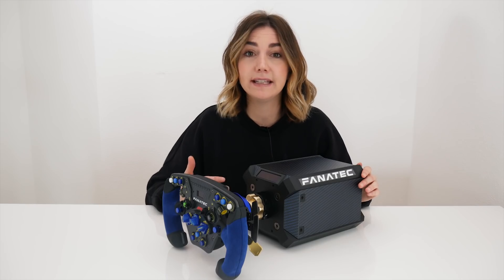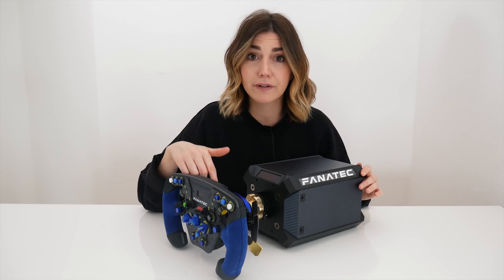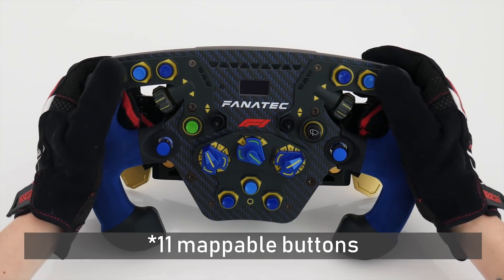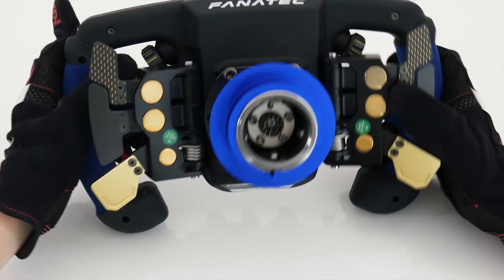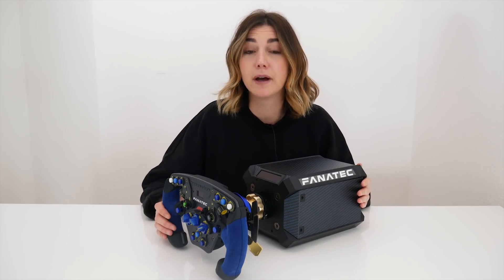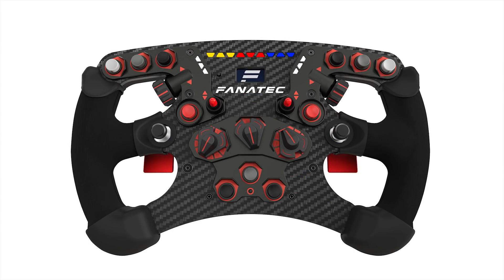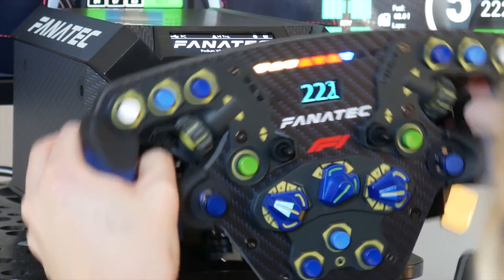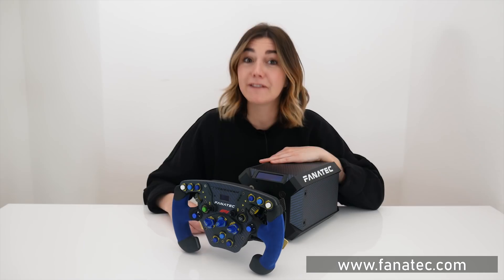Unboxing & Quick Look l Fanatec Podium Racing Wheel F1 PS4 by SimRacingGirl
Hi there!

Here is a Quick Look on the Fanatec Podium Racing Wheel F1 PS4!